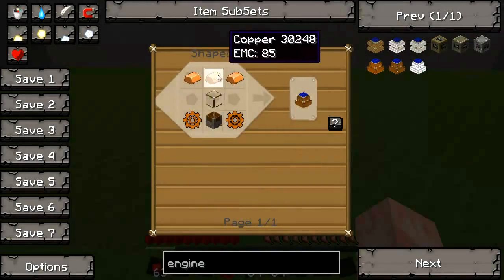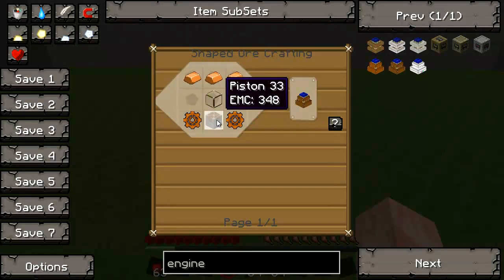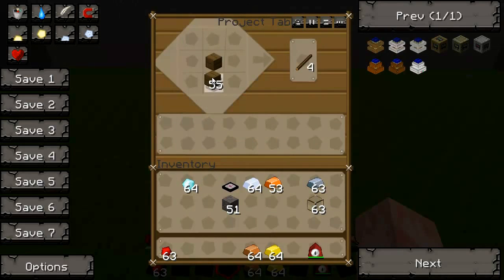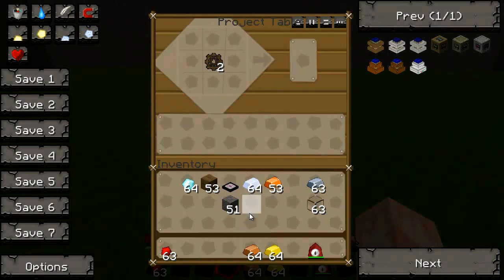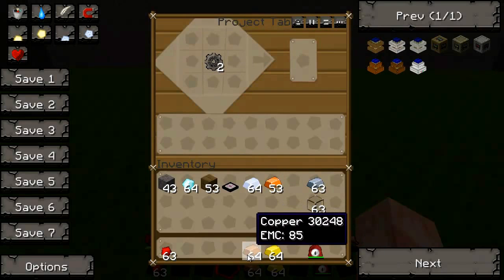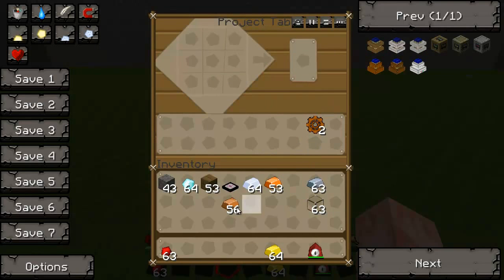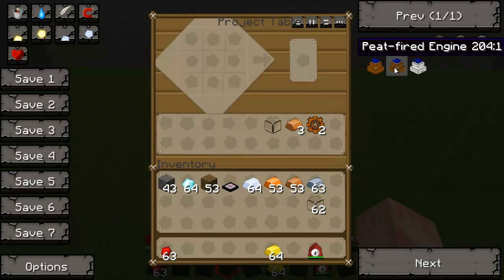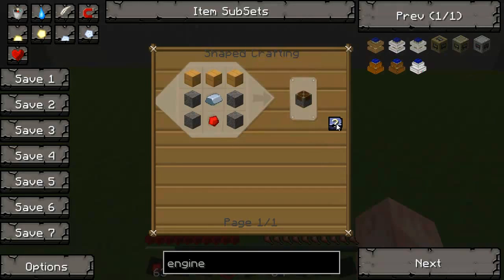How To Make: A Peat-Fired Engine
I'm going to show you have you can make a Peat Fired Engine.